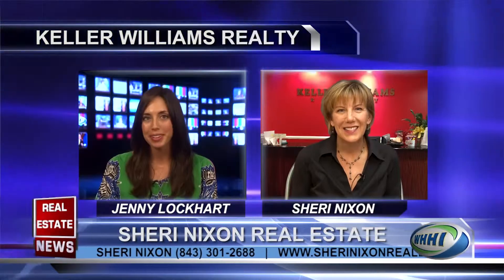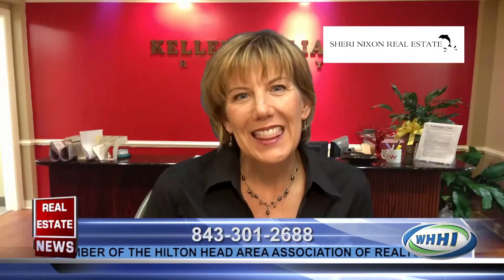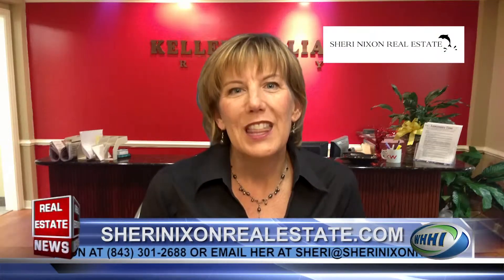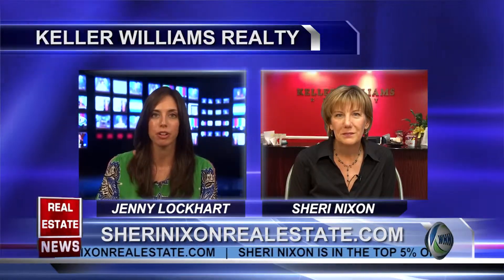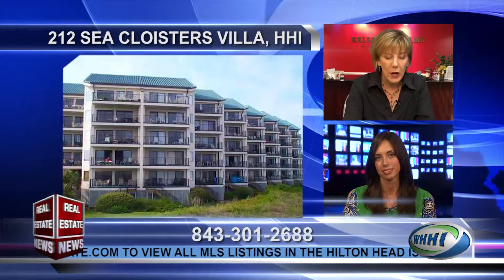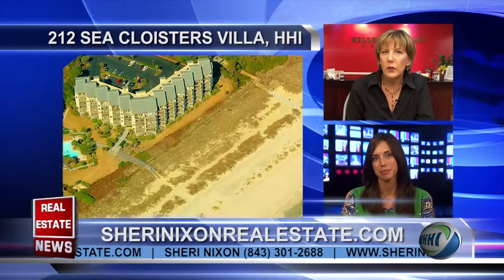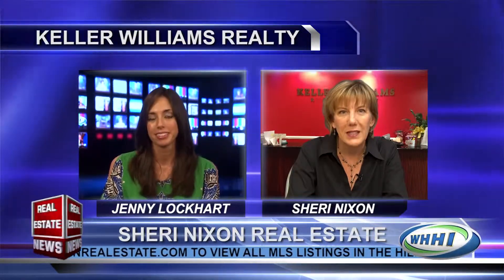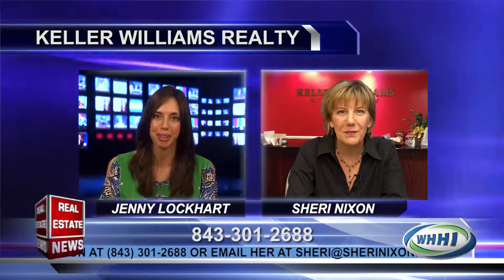Sheri Nixon Real Estate - Hilton Head Island Oceanfront Market Update - February 2014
In this video, Sheri Nixon discusses the Hilton Head Island oceanfront real estate market.